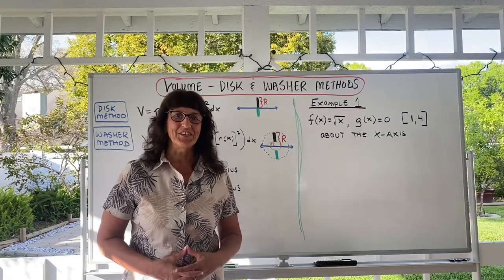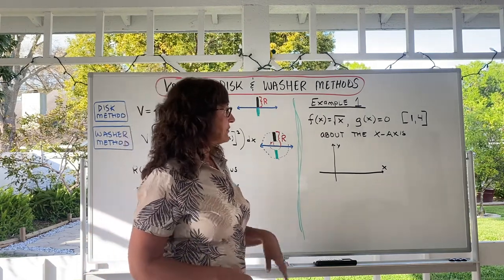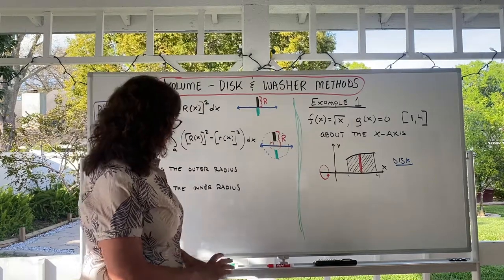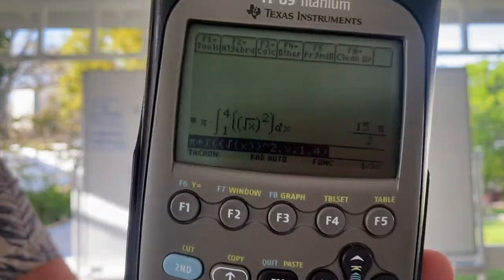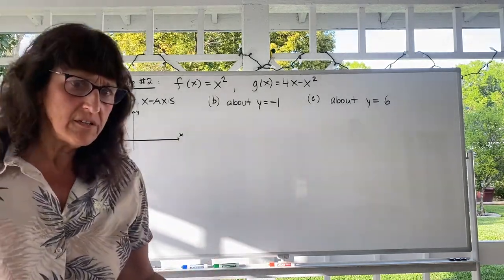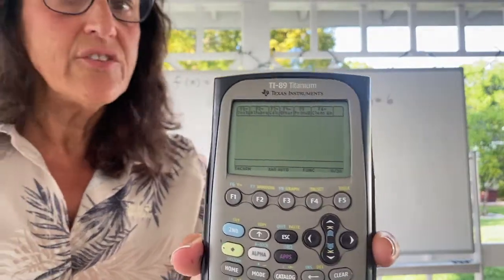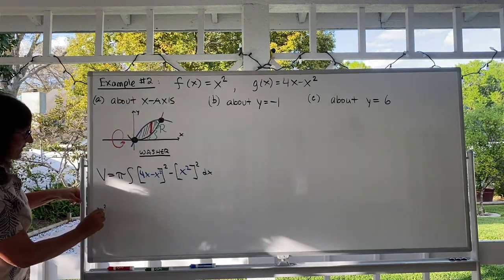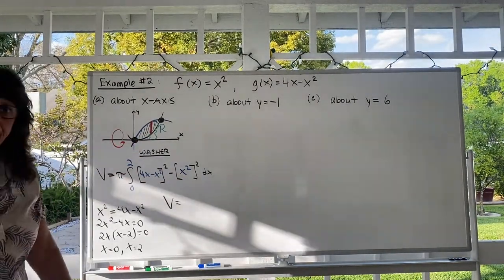Volume - Disk and Washer Methods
Finding Volumes of solids generated by revolving around a horizontal axis.  The TI-89 is used in these problems.  (Calculus I)